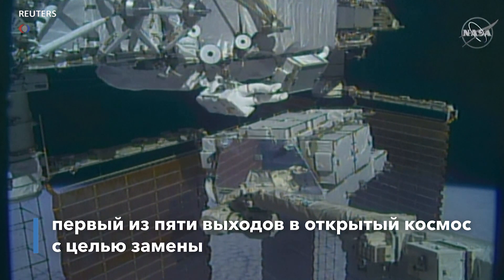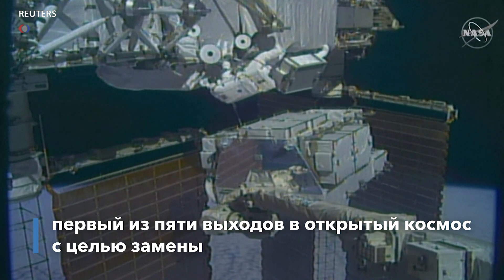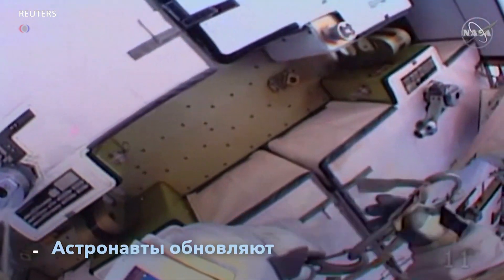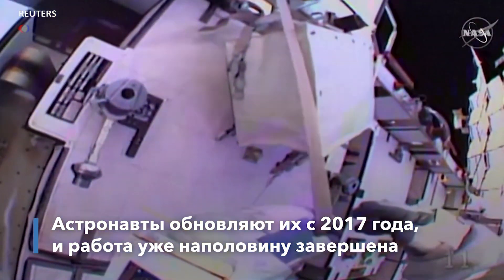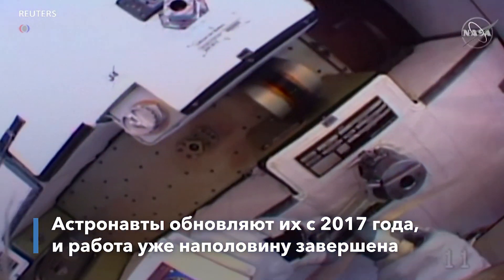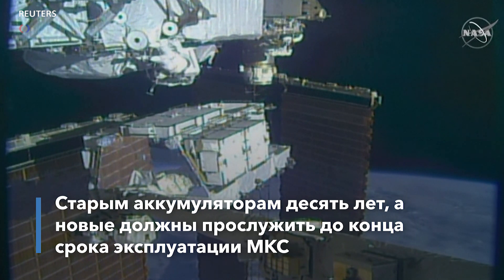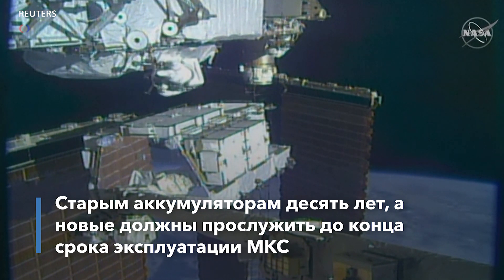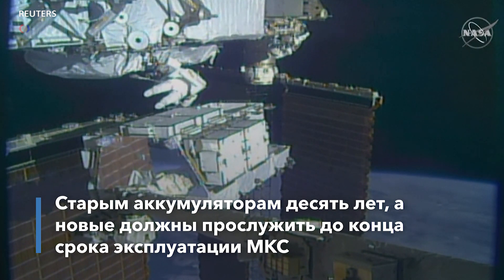Астронавты меняют аккумуляторы МКС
Американские астронавты вышли в открытый космос для замены аккумуляторов МКС